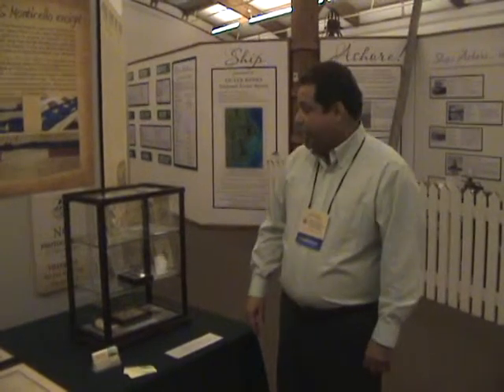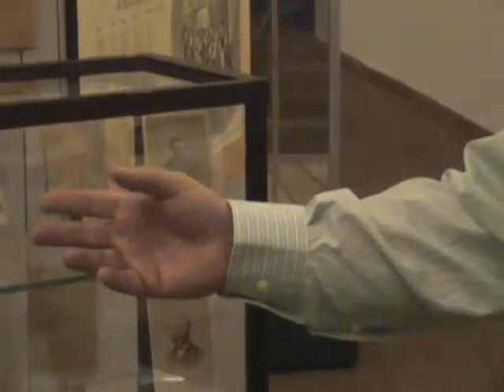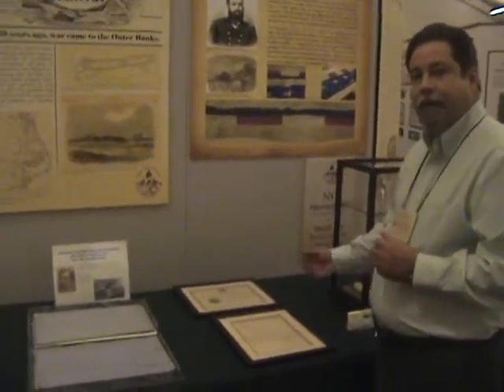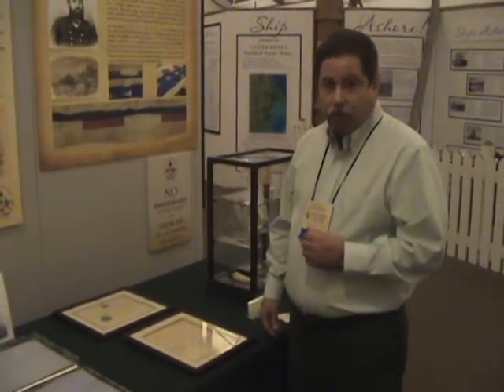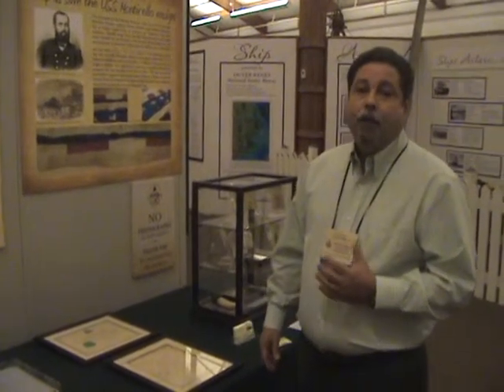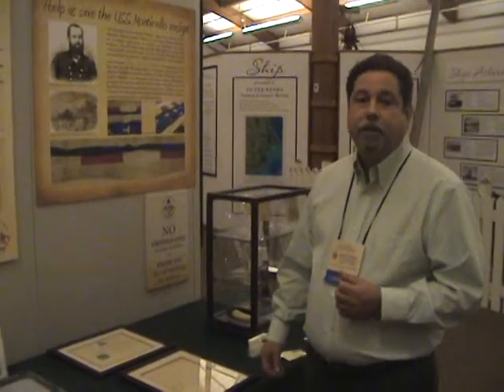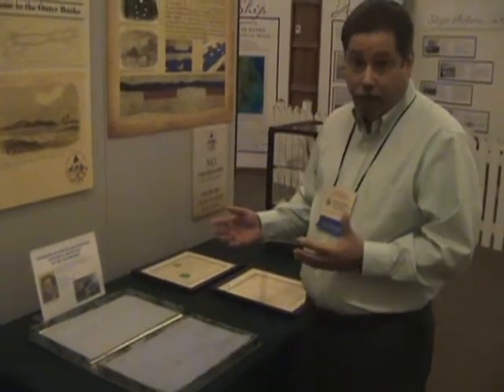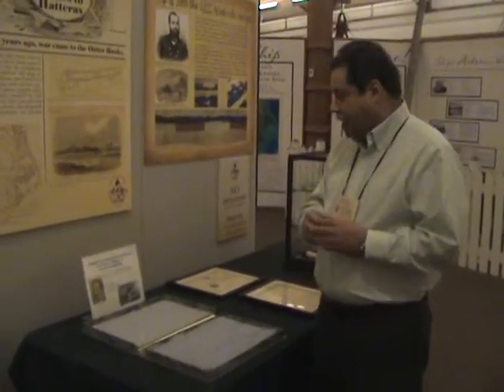CDR Gerald C Roxbury Collector: pt 1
CDR Gerald C Roxbury Collector - Cutlass display April 28th, 2012 Wanted: Swords, Cutlasses, Dirks, Guns, Uniforms, Medals, Documents and Images.